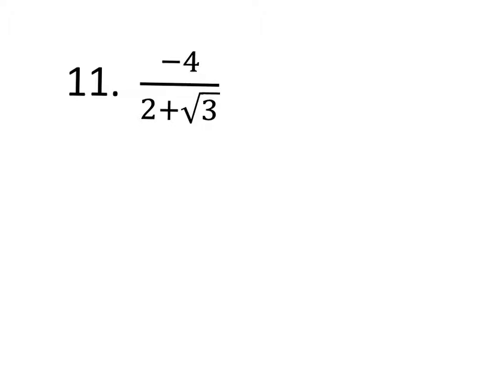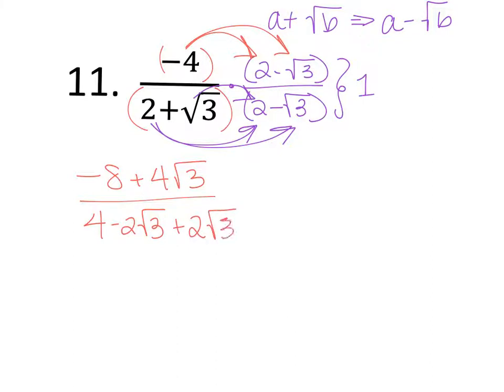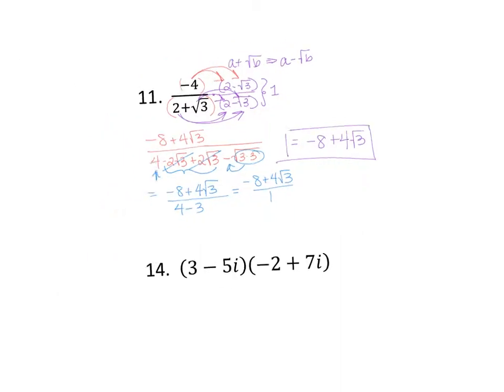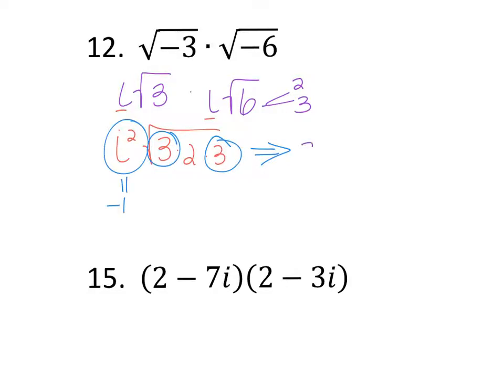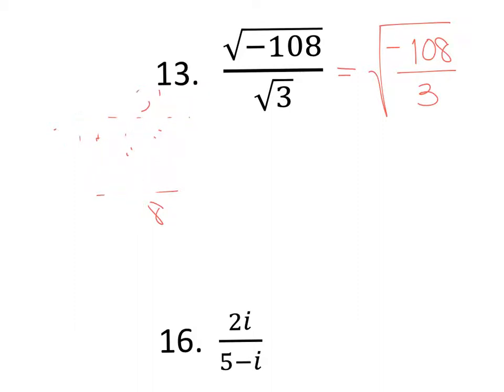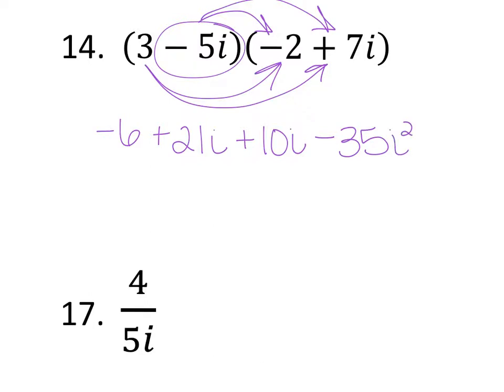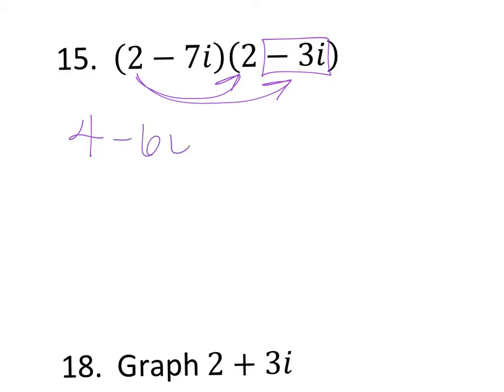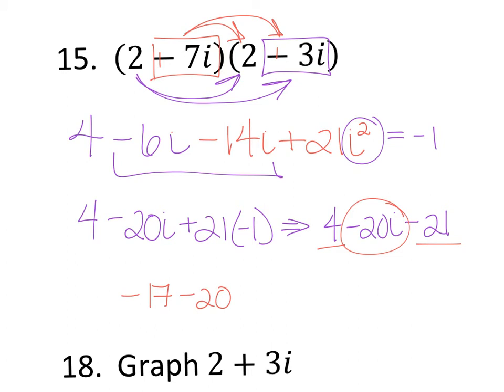lecture 3 9 #11 15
Lecture Assignment 3.9 #11-15